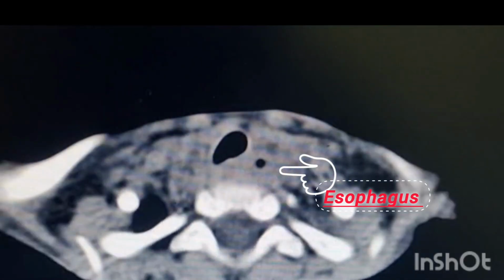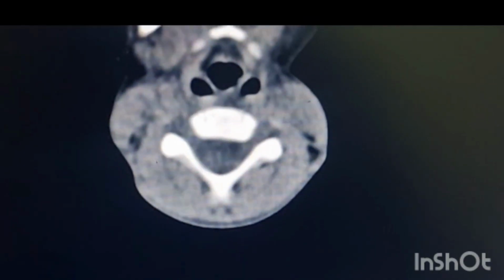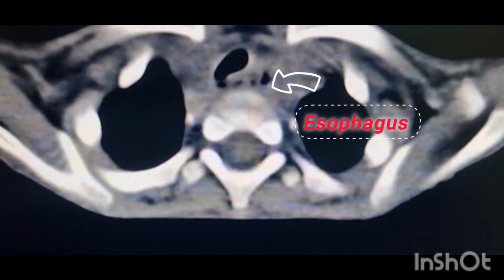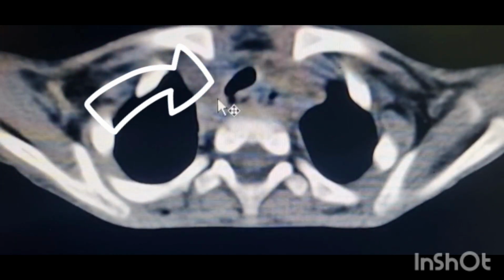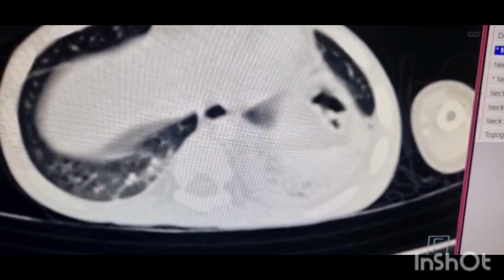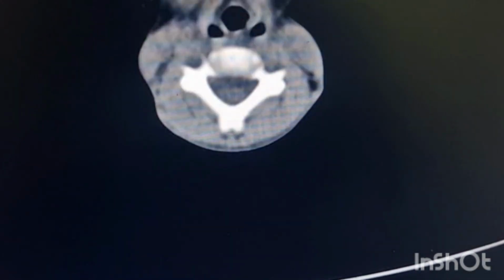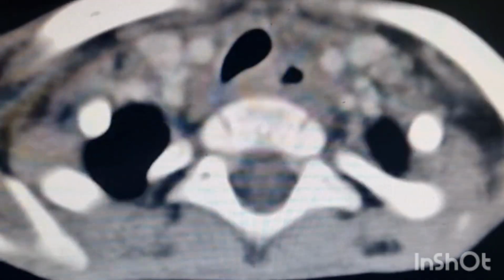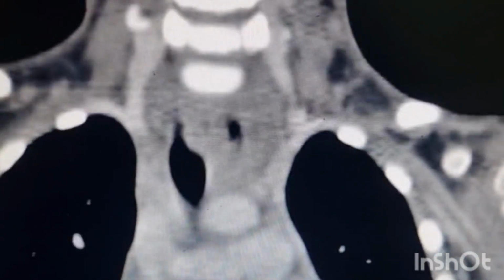tracheoesophagealfistula foreignbody drooling vomiting ctscan distress